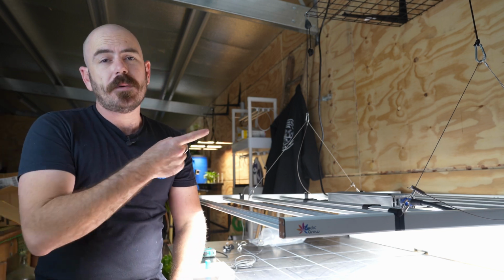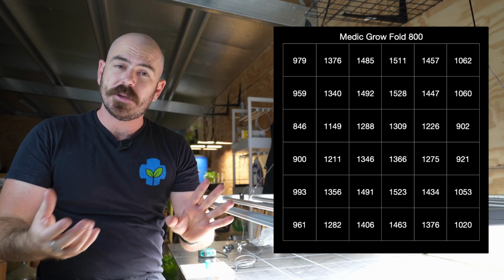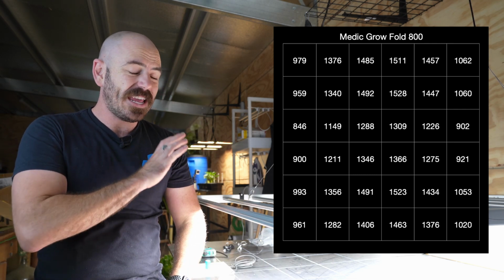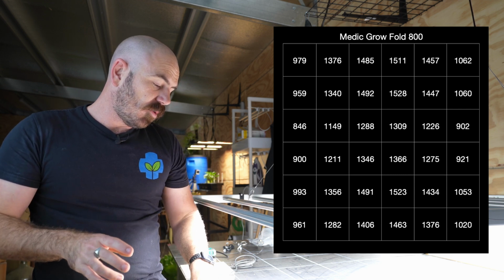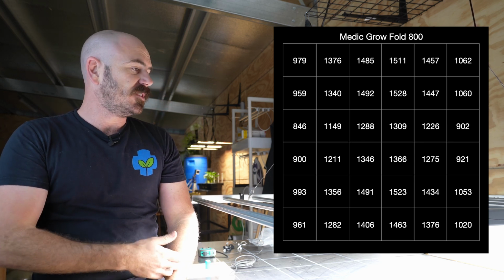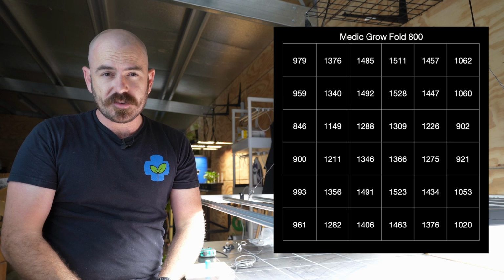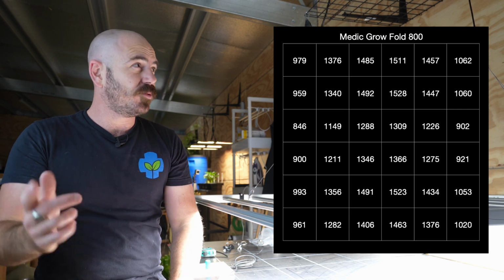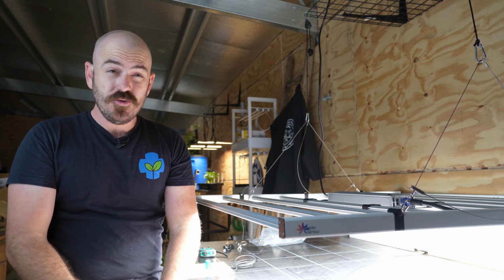Medic Grow Fold 800 Grow Light Unbox, Review and PAR Test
Hoocho tests Medic Grow Fold 800 Grow Light

If you have personal queries about hydroponics or other matters please join me on the Hoocho’s facebook group and there are a lot of friendly helpful likeminded people that may have answers for you.

Happy Hydroponicing!